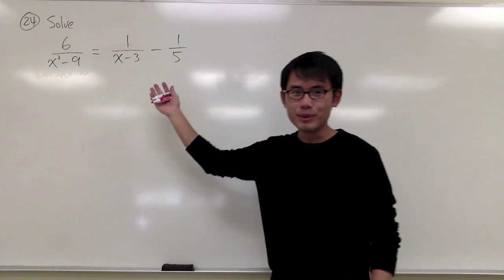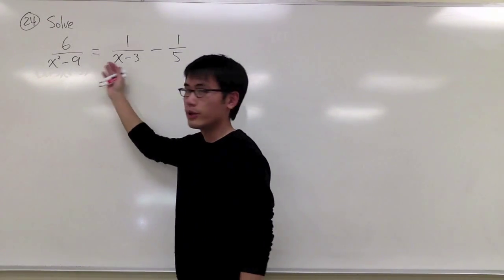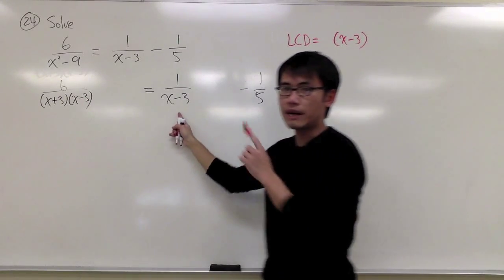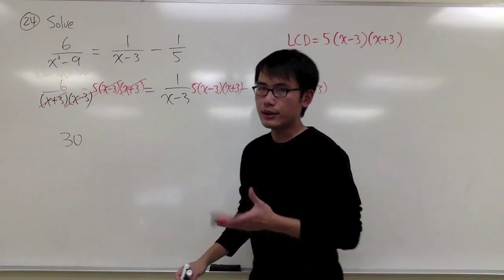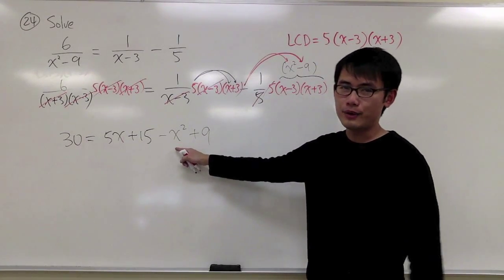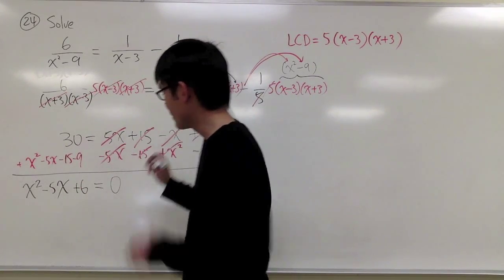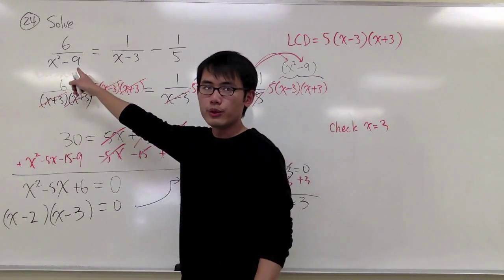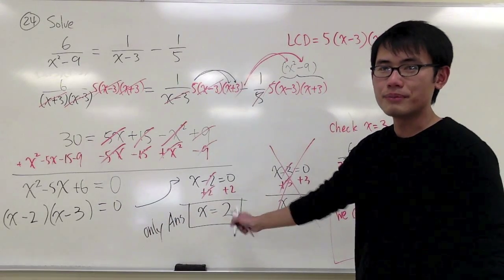(Q24.) Sample 3 GCC Math 101/120 Common Final Intermediate Algebra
Normal Q24